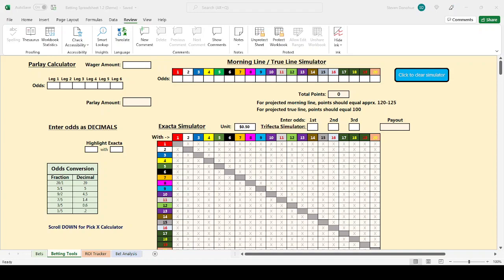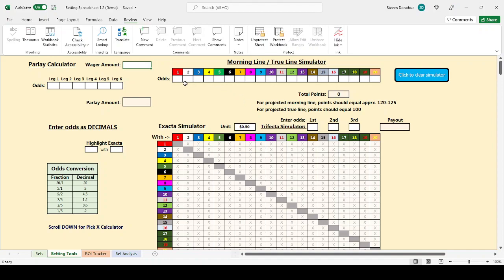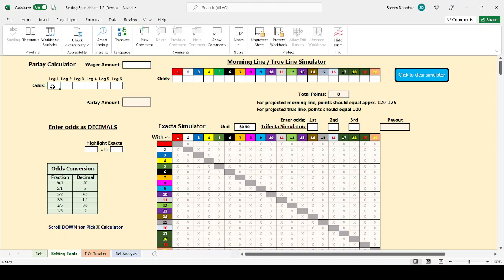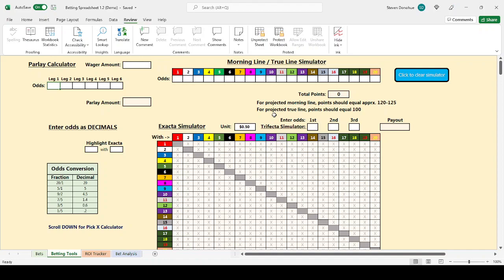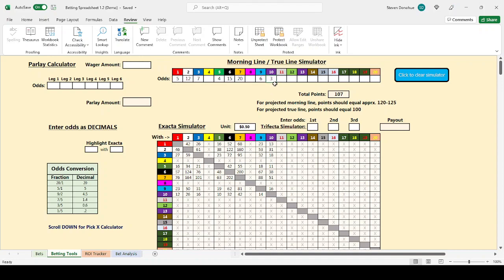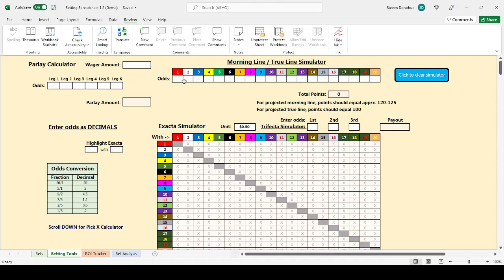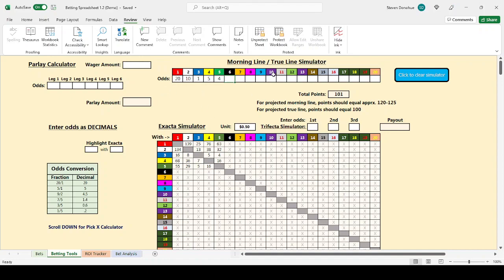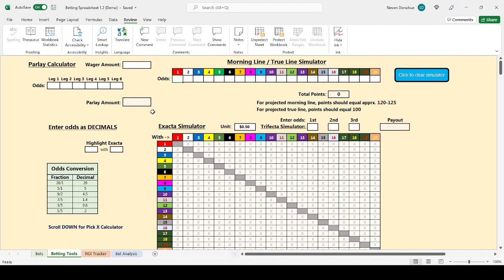Using the Parlay Calculator and Odds Simulator - Free Horse Bet Tracking Spreadsheet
I have revised my free tracking spreadsheet! In this video you will see two of the tools created to assist you in handicapping: the parlay calculator and the odds simulator. I will be discussing other tools and functions of the program in other videos.

Interested in a copy of the spreadsheet? The program is entirely free, and I have nothing else to sell, either.  I hope that the program can be as useful to others as it is to me and that users can continue to think of ways to make this even better.